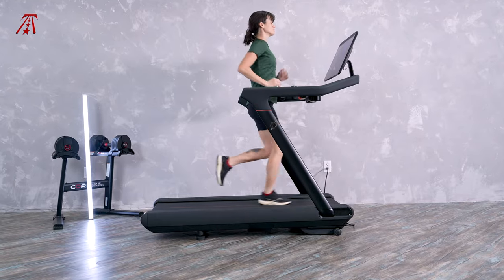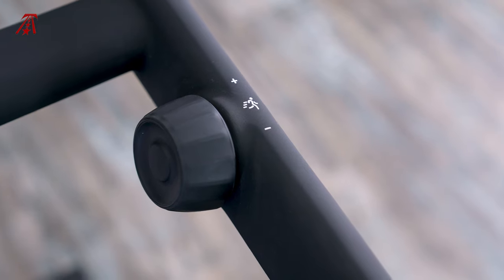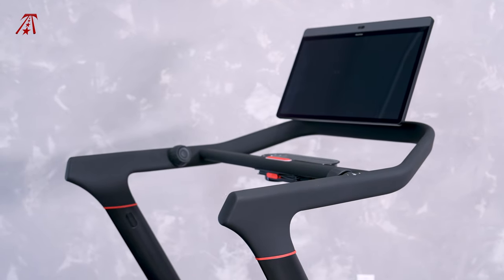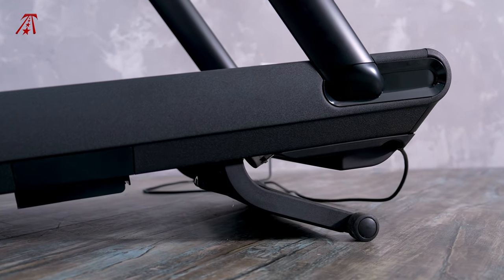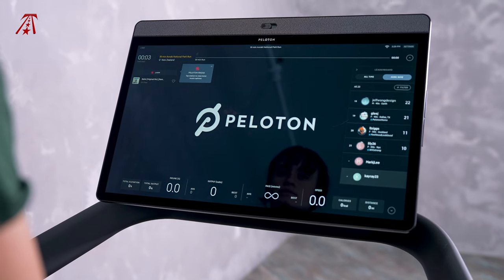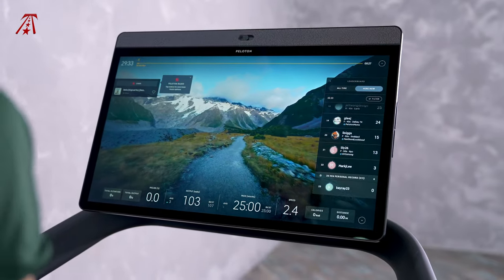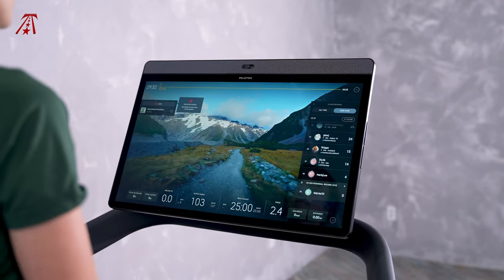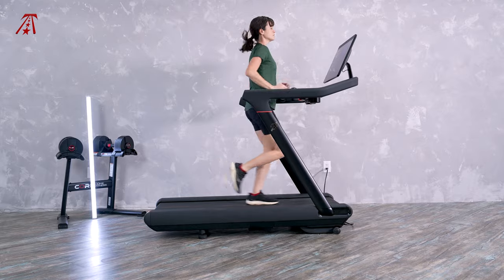Peloton Tread Review | Does It Live Up To The Hype?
The Peloton Tread has a 20” x 59” running belt. The belt has a red stripe down the middle to help walkers and runners stay centered during activity. The speed range is 0 to 12.5 miles per hour. The deck inclines to a maximum grade of 12.5% but does not decline. The motor is only 3.0 horsepower.

Peloton provides trainer-led content for the Tread. Users can opt into automatic incline control with the classes. There are speed and incline knobs with jump buttons for making adjustments to the treadmill settings. These knobs spin forward or backward at the touch of a hand to speed up, slow down, incline, or decline the treadmill. This procedure interferes minimally with your walking or running experience. The jump buttons in the center help users round up to the next incline or speed level at the touch of a button.

The premium training content is visible through the 23.8-inch touchscreen display. This display’s quality is excellent with reduced glare for ease of viewing. There are speakers above the screen and on the rear of the console. Exercisers can also pair Bluetooth headphones or plug wired headphones into the audio jack.

In addition to training classes, the Peloton Tread has Lane Break (a game-like running workout) and scenic runs. Entertainment content is also available on the Peloton Tread.

With one Peloton membership, walkers and runners can supplement their treadmill training with off-treadmill classes. There are classes for strength, yoga, and all the other Peloton equipment.

0:00 - Peloton Tread Review
1:42 - Treadmill Overview
4:21 - Features & Accessories
7:41 - Performance & Training
9:55 - Performance Demo
11:32 - Bottom Line